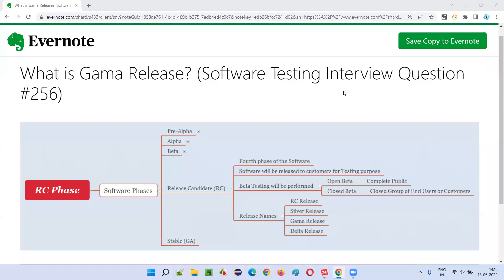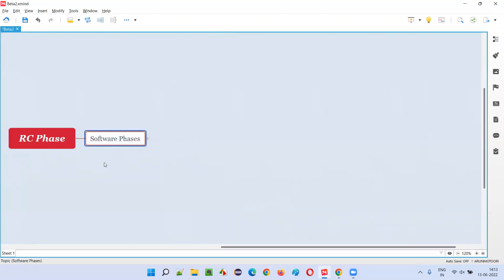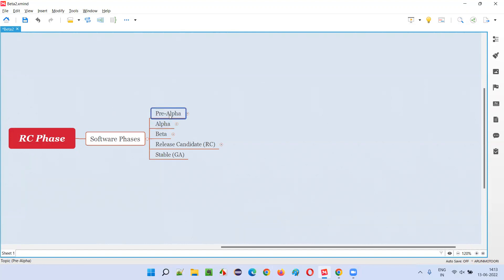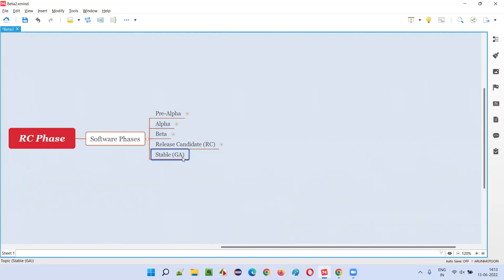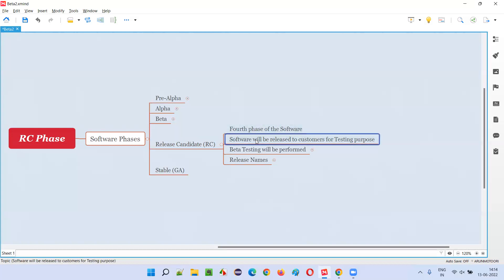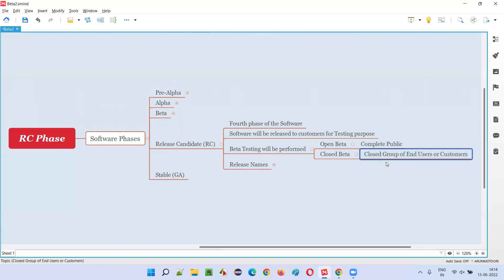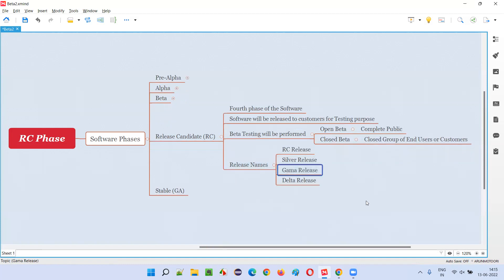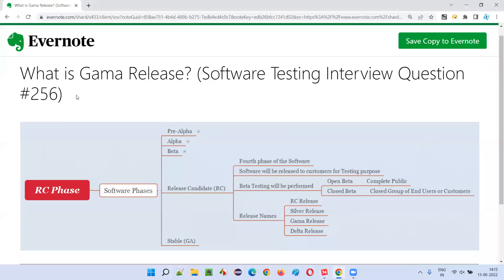What is Gama Release? (Software Testing Interview Question #256)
In this session, I have answered What is Gama Release?